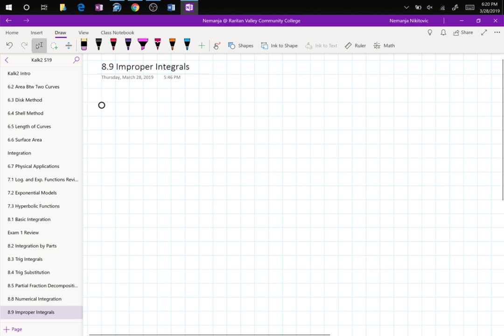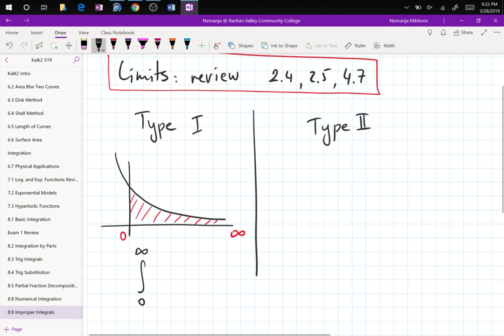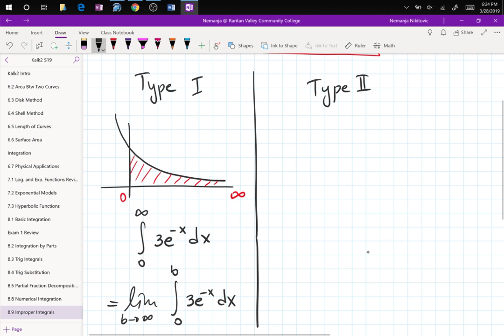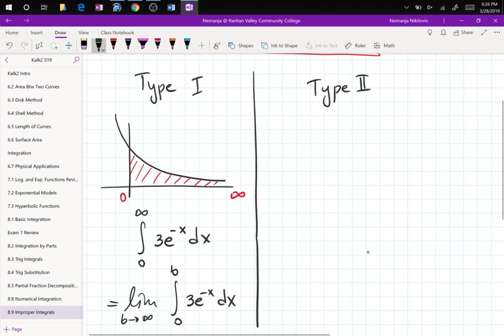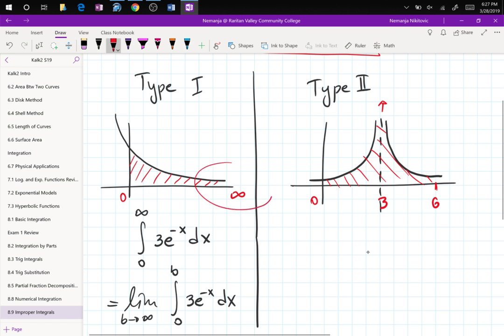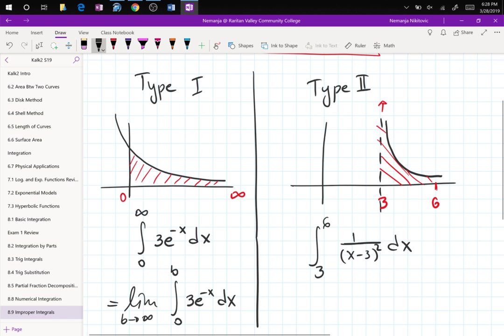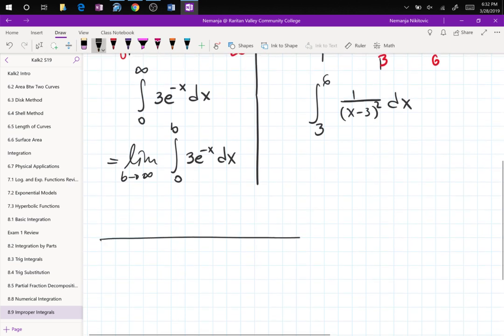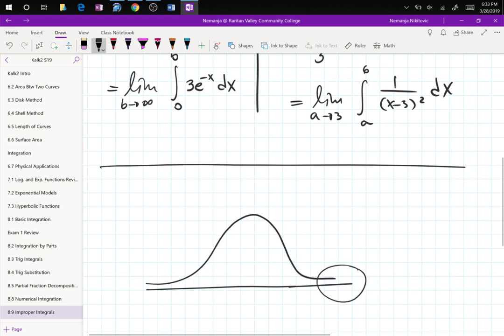Nemanja Nikitovic Live Stream (Calculus2 8.9 Improper Integrals)